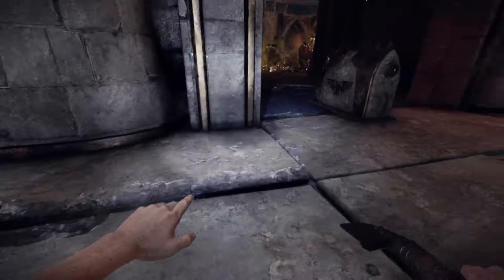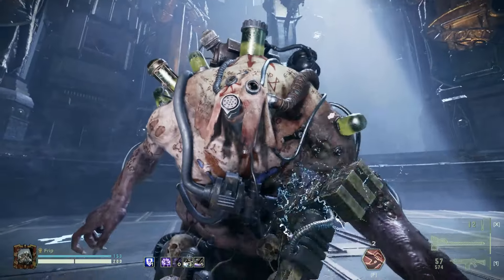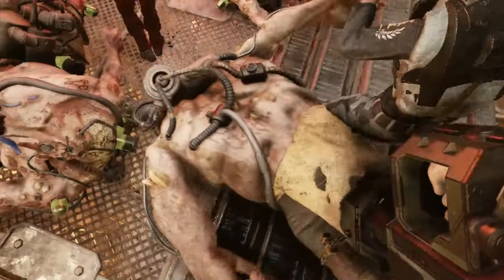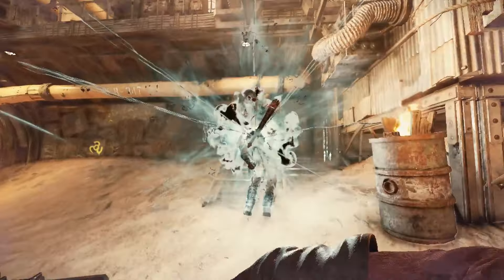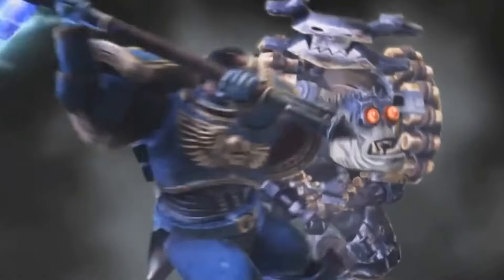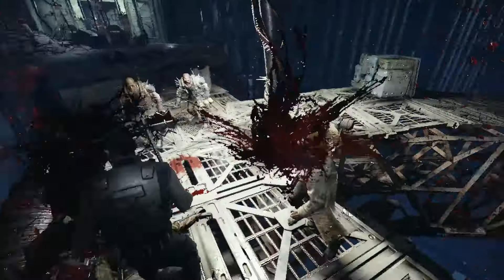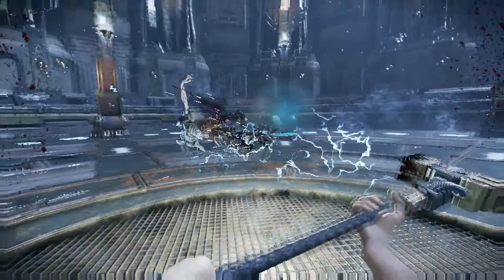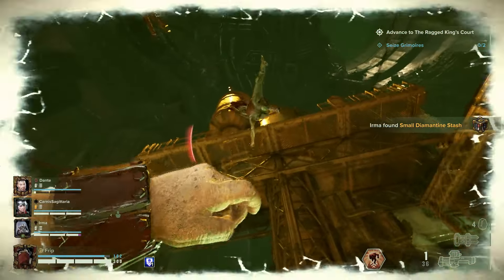Darktide's best Ragdolls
If you are a fan of banishing nurgles legion of pox ridden numpties back to the hole where they crawled from, this vid is for you. Enjoy :)
For benny emps-

A topic I wish I had gotten into a bit more was turning off gibbing, it really does make some weapons 10x better at ragdolling. Ah well, this video was done quicker than my usual stuff anyways, so I won't dwell on it too much.

Jeez I just watched the quality on yt, gonna render everything in 4k now cause holy smokes the compression is karked